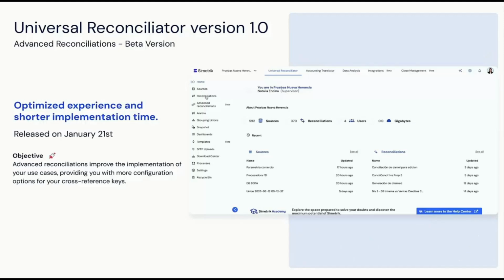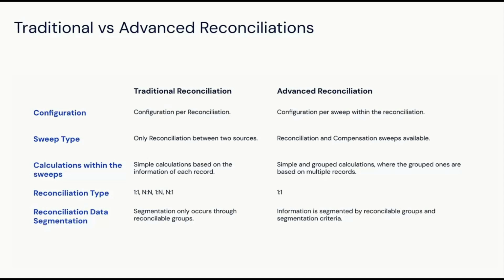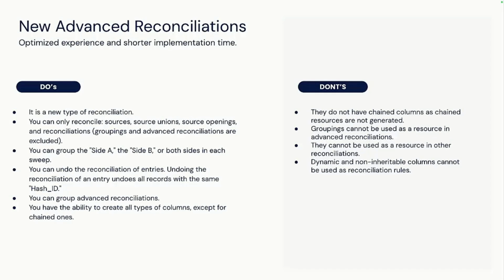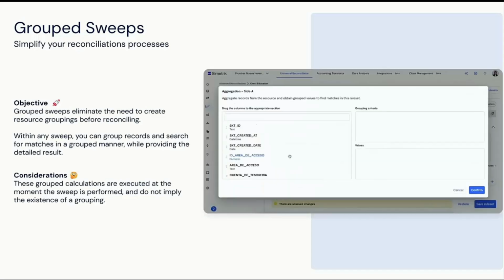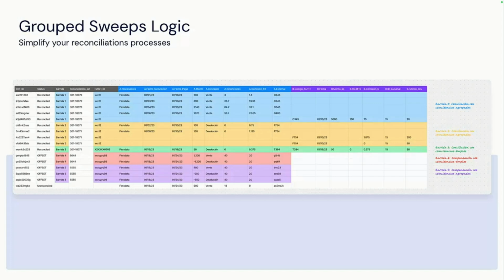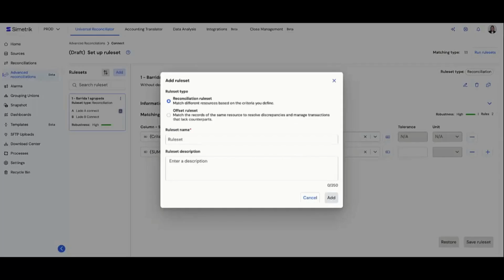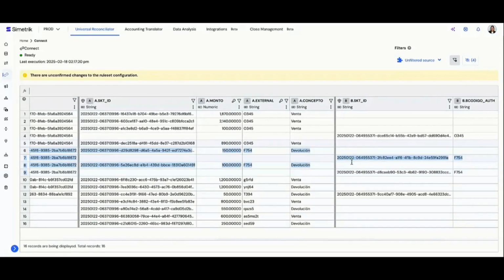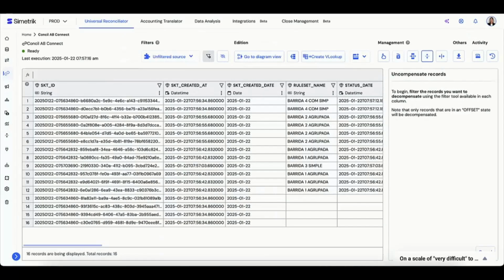Advance Reconciliations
Discover the new way to reconcile more efficiently with an intuitive, No-Code interface.

More configuration options!
Group records, perform offsets, segment sources, and chain the reconciliation.

Simplified Experience
Faster setup process, simpler features, and a user-friendly design.